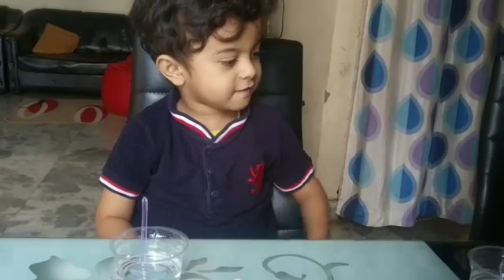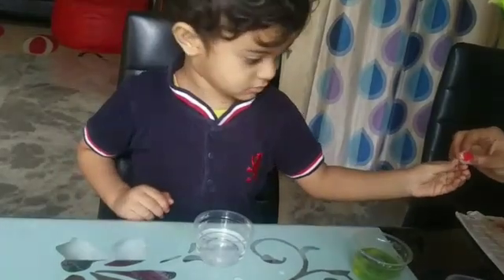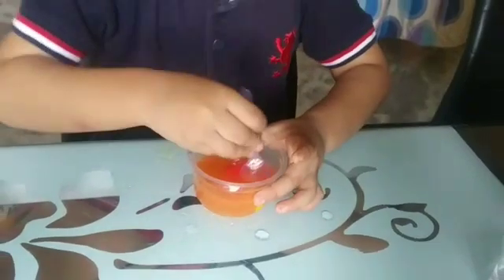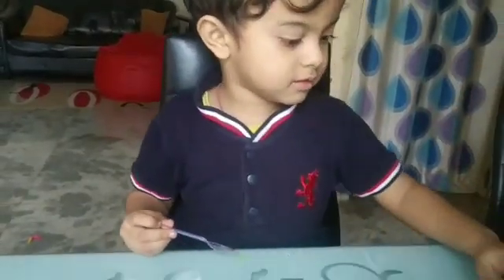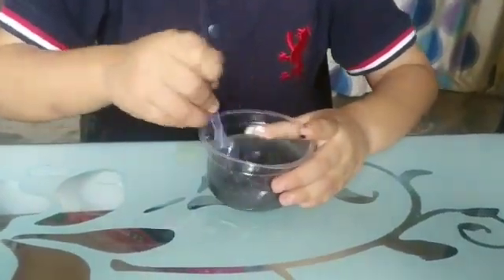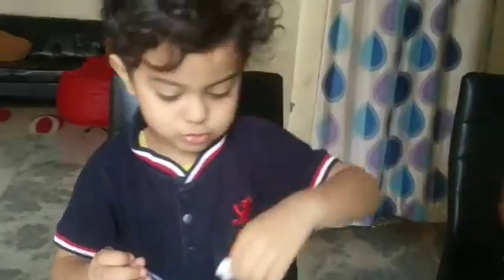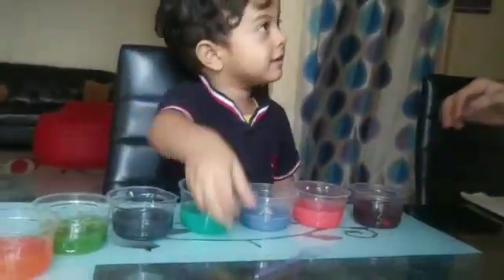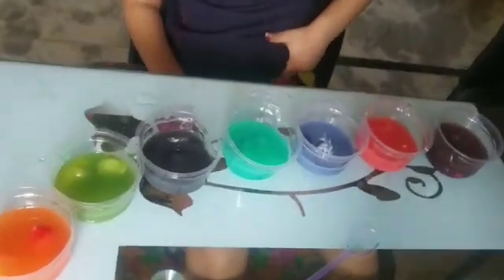Play with colours || Learn with funs || by Divyansh || School activity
Blue + Yellow = Green
Red + Yellow = Orange
Red + Blue = Purple
Black + White = Gray
White + Red = Pink
White +  Blue = Sky Blue
White + Green = Light Green

Credit: InShot Classic